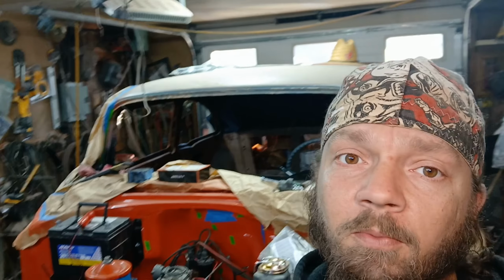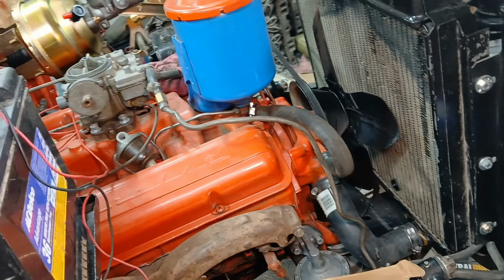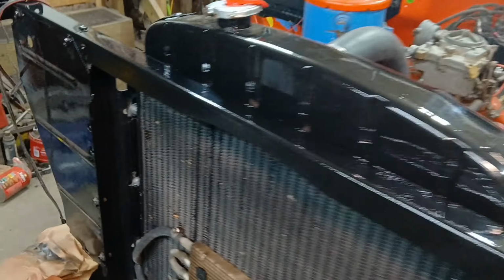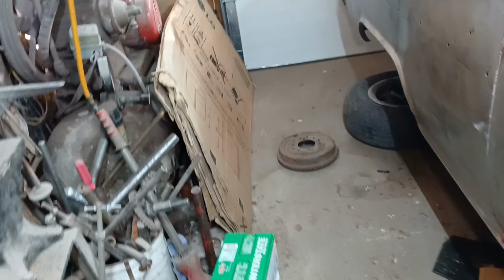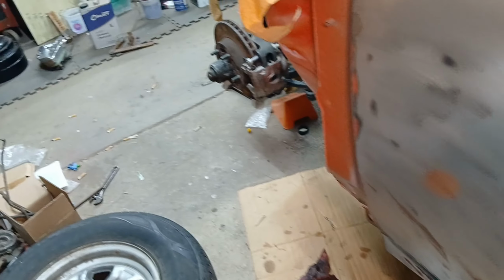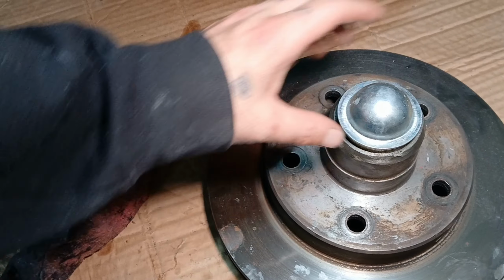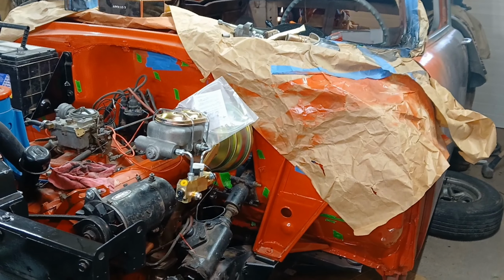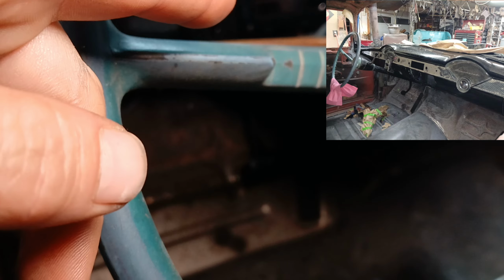What are we up to on the 55 chevy#1955chevrole#oldschool#carrestorationproject#chevrolet#automotive